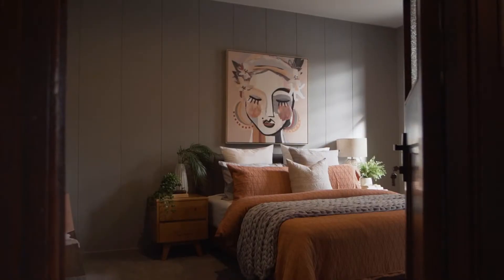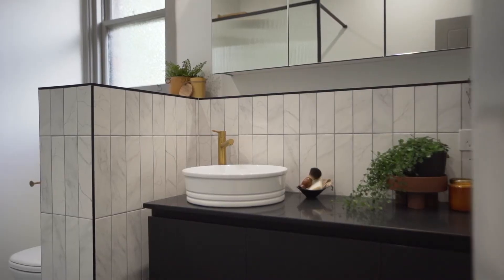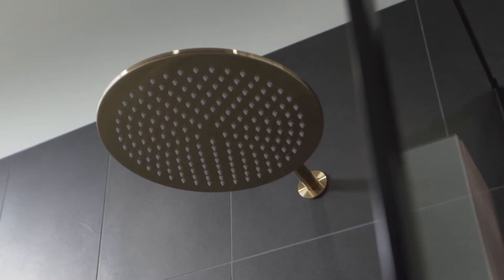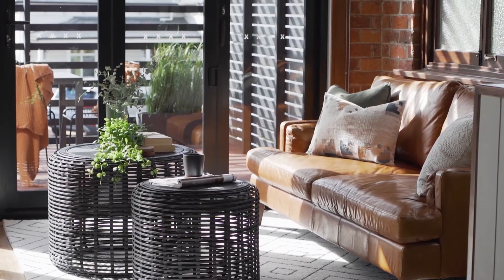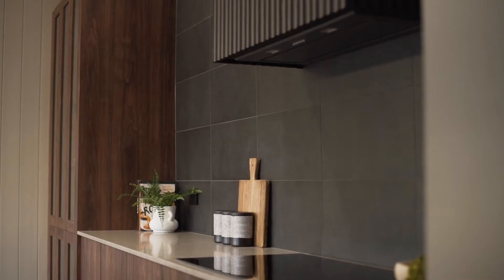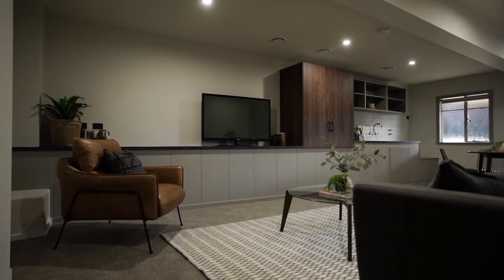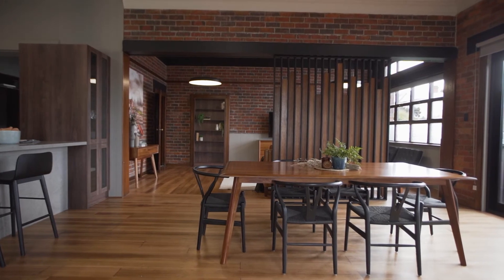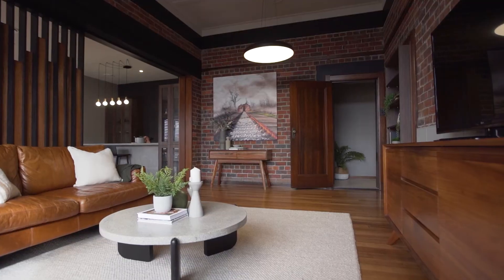ANOTHER ONE SOLD USING VIDEO by JOSH HART TEAM - 1 St Georges Square, East Launceston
Stunning architectural conversion in one of Launceston's most sought after locations

* Positioned in one of the most sought after addresses in Launceston - St Georges Square
* Stunning outlook overlooking century old trees and parkland of this dress circle location
* Commonly known as the Henry Abbott Scout Hall, now a beautiful residence to call home
* Beautiful detail and design throughout, melding stunning character with modern design
* Ducted and zoned reverse cycle heat pump and air conditioner through MyAir System
* Open plan lounge and dining room connects through bi-fold doors to al fresco area
* Kitchen features stone benches, quality appliances, double oven and walk in butlers pantry
* Easy walk to local cafe's, restaurants, delicatessen & Launceston Aquatic Centre
* Master bedroom features walk in robe & stunning ensuite highlighted by fluted glass
* Character features including hardwood floors, original brick detailing and high ceilings
* Separate wing features bedrooms with built in robes, separate home office/library
* Gorgeous main bathroom with double shower, wet room and freestanding bath
* Upgraded electrical, plumbing, fully re-painted inside/out, nothing to be done but move in
* Separate rumpus room or 2nd living rooms downstairs, access to private backyard

Josh Hart
Licensed Real Estate Agent & Director